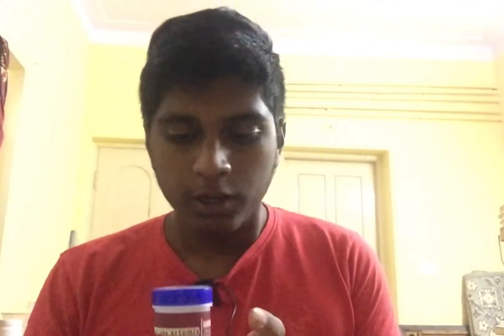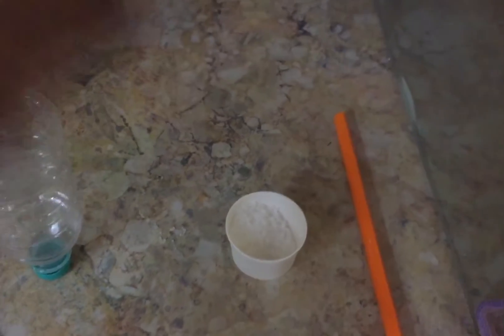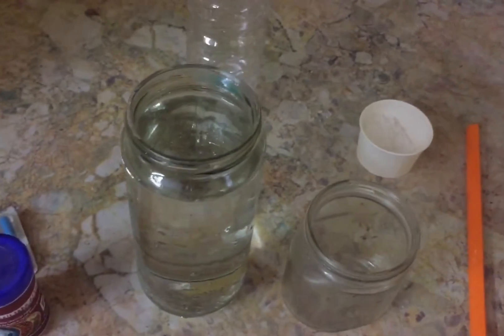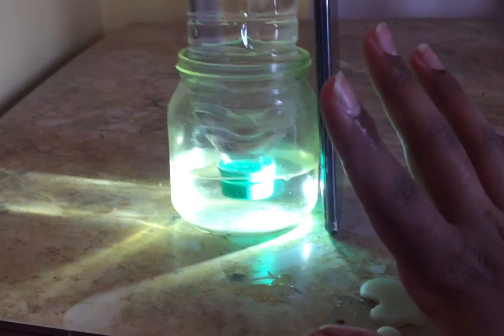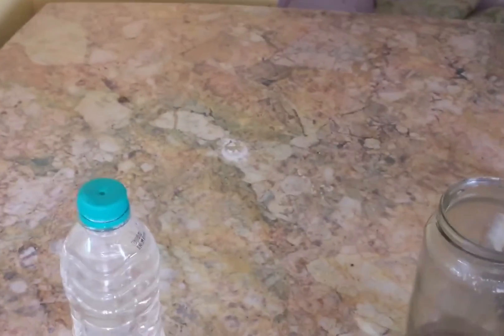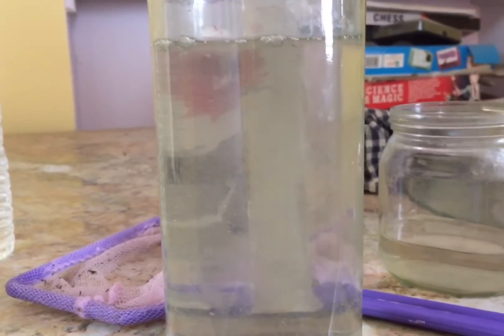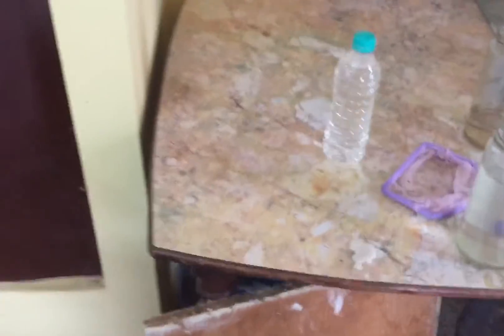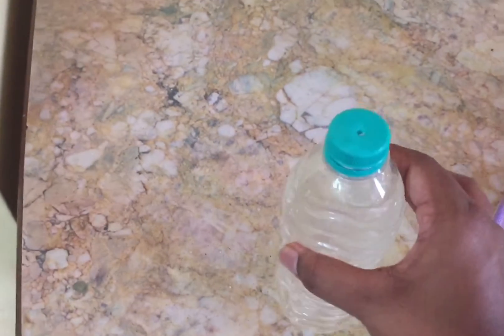Simple Artemia culture/100 percent successful/Smart Hobbyist